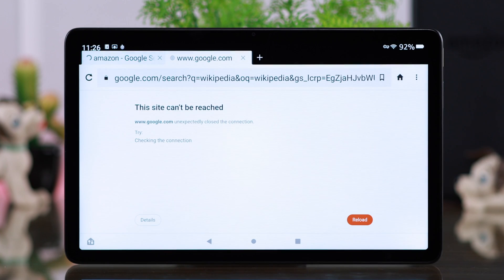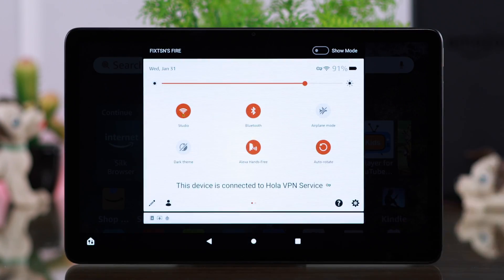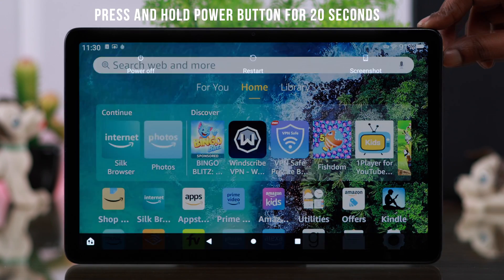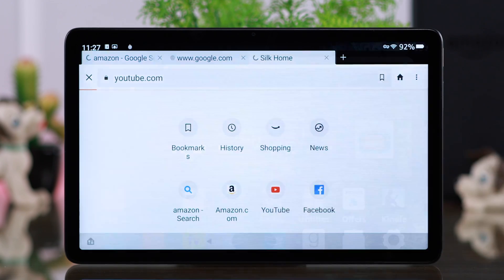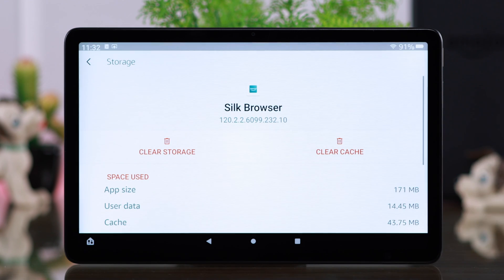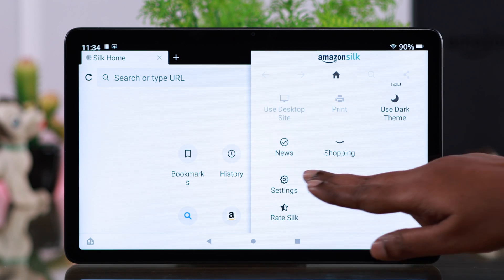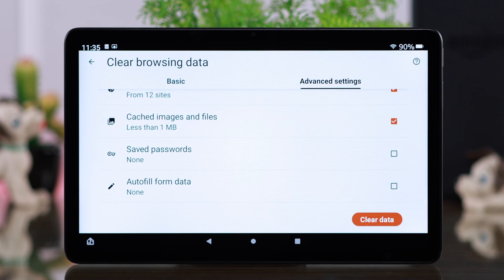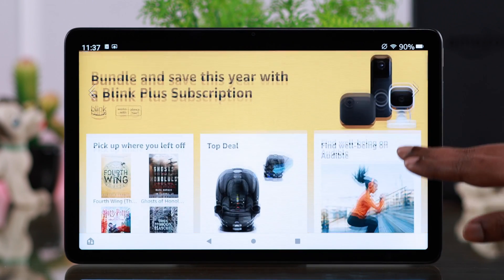Amazon Fire Tab: Silk Browser Keeps Crashing on Max 11? - Fixed Not Loading Issue!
Silk browser suddenly stopped working on your Amazon Fire Max 11 Tab and you facing issues like-

* Silk Browser not loading,
* Silk Browser keeps crashing,
* Silk Browser not opening,
* Silk Browser Unresponsive,
* Unable to open any webpage,
* Silk Browser Blank,

Don’t panic, in this video, the Fix369 Team will show you 3 simple and swift solutions to fix the Silk Web Browser not working problem on Amazon Fire Max 11 or any other Amazon Fire Tab effectively.

0:00 Silk Browser not working on Amazon Fire Tab
0:14 Check before anything else
0:21 Solution 1: Force close all apps and Restart Tab
0:43 Solution 2: Clear Cache
1:05 Solution 3: Clear Browsing History